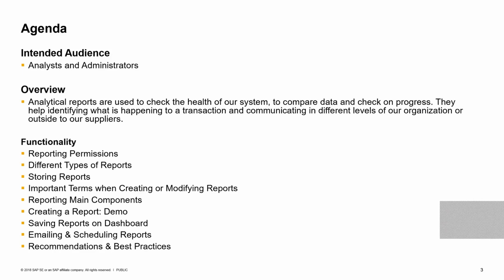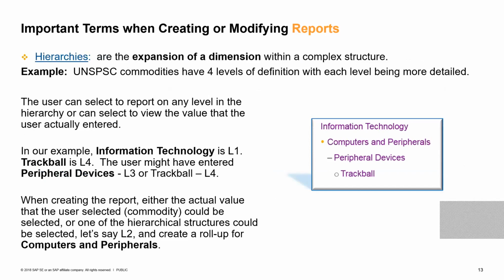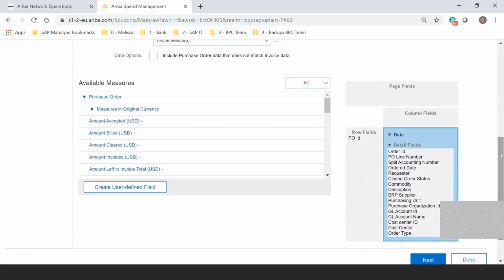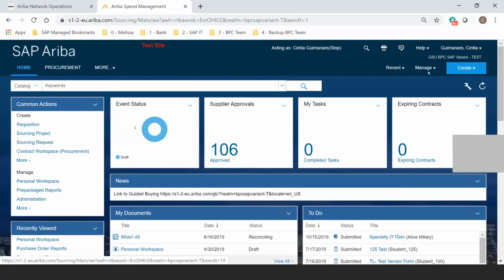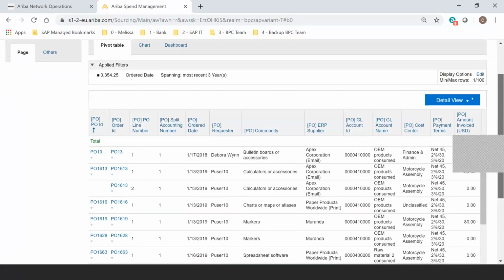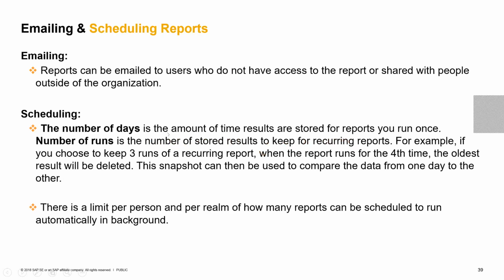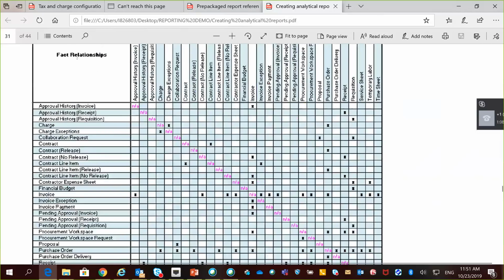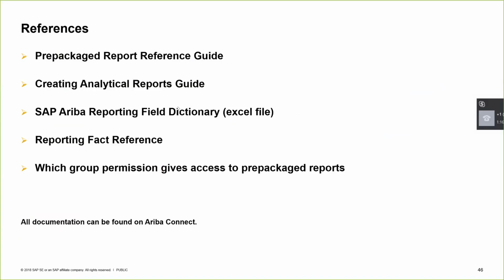Reporting Overview: Running and Creating Reports, SAP Ariba Buying & Invoicing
For Buying and invoicing: This session is designed to show you how to run some of the common prepackaged reports that are useful for all SAP Ariba Buying solutions. Covered topics will include: common reporting requirements, creating an analytical report, running and saving reports, and adding reports to your dashboard. Also included will be the topic of emailing and scheduling reports. (SAP Ariba Buying & Invoicing 2019)